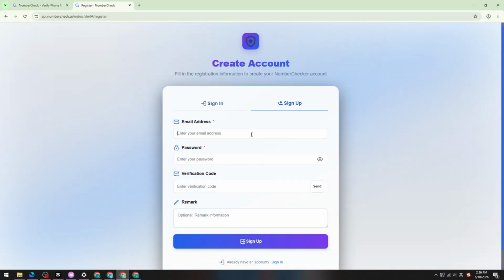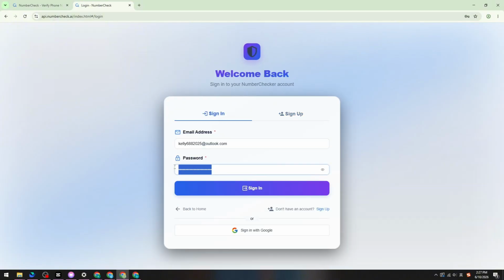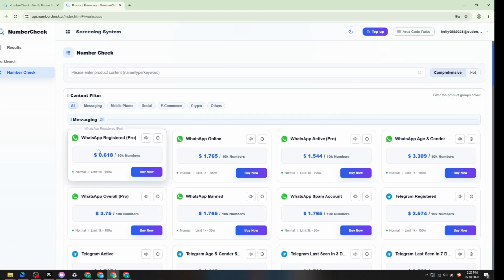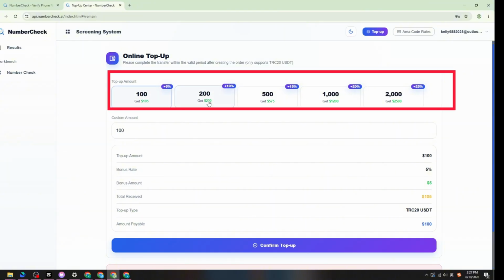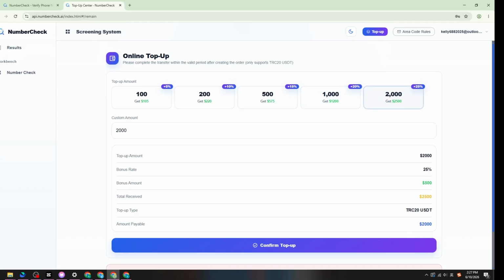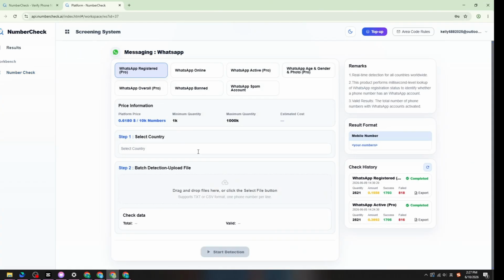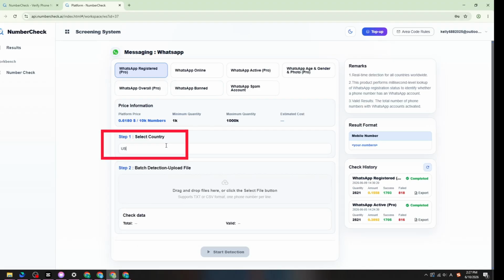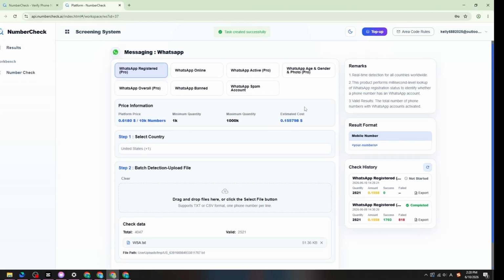How to Check WhatsApp Registered Numbers | Check WhatsApp Registered Tutorial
Need to identify WhatsApp users from thousands of phone numbers?

In this tutorial, we'll show you how to use WhatsApp Registered Pro on NumberCheck to verify whether phone numbers have already registered WhatsApp accounts.

In this video, you'll learn how to:

✔ Create and access your NumberCheck account
✔ Top up your account balance
✔ Open WhatsApp Registered
✔ Upload TXT or CSV phone number files
✔ Verify WhatsApp registration status
✔ Export verified results

The exported report contains phone numbers that have been identified as registered WhatsApp accounts, helping businesses improve audience targeting, customer acquisition, and marketing efficiency.